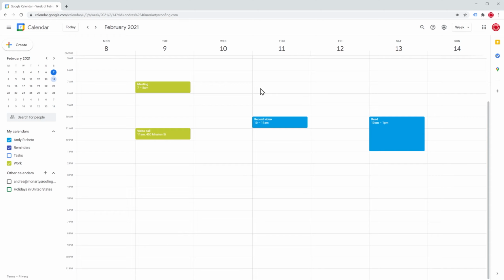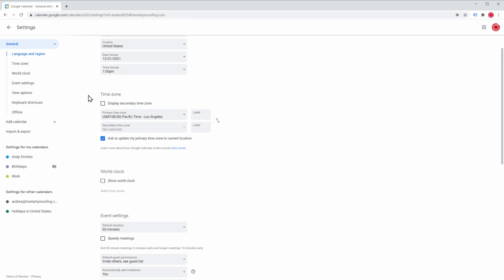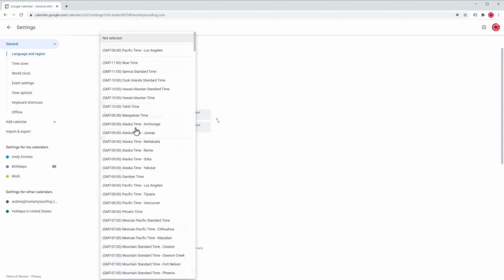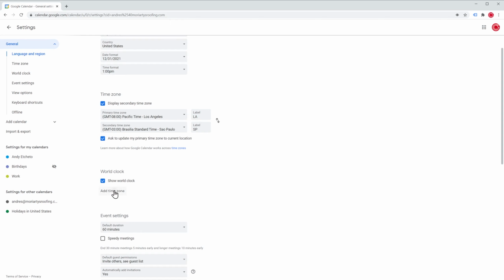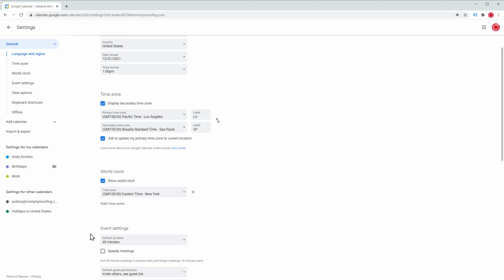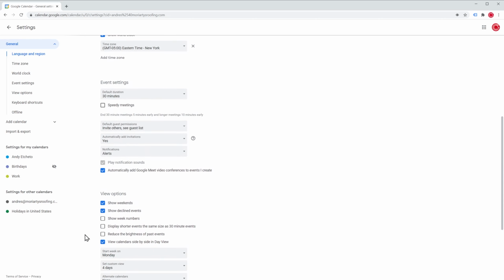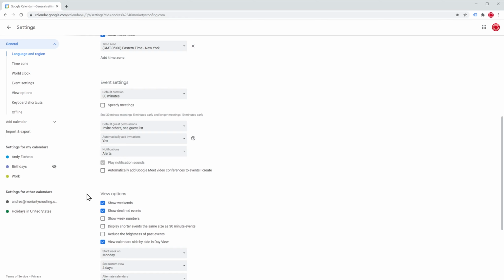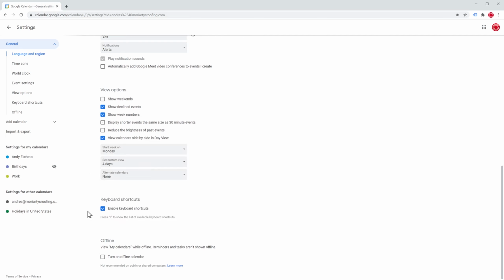Google Calendar PRO Settings - Complete overview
In this video we are going to go over all the general settings of google calendar, and I will show you how to customize it like a PRO. For example, we are going to add another time zone as well as a different display clock.

0:00 Intro
0:09 Language and region
0:30 Add time zone
1:00 Adding a world clock
1:18 Event settings
1:44 View options
2:09 Other options
2:20 Reviewing all the changes made
2:40 Outro